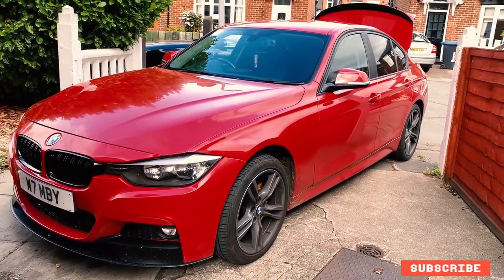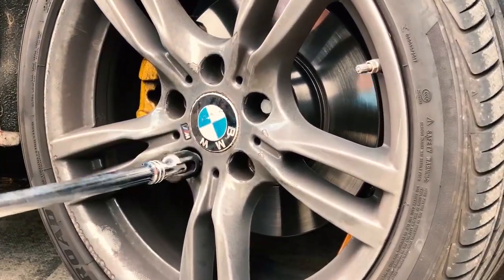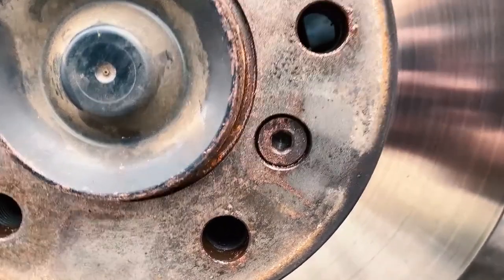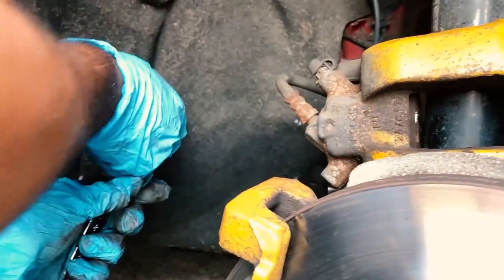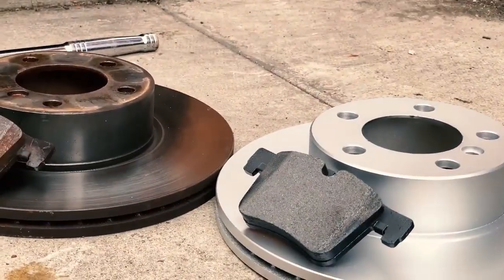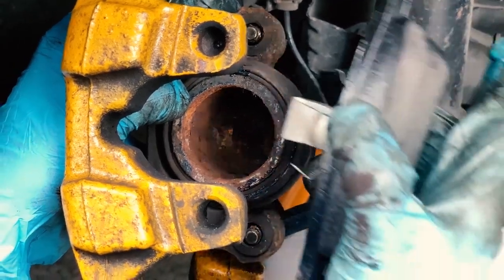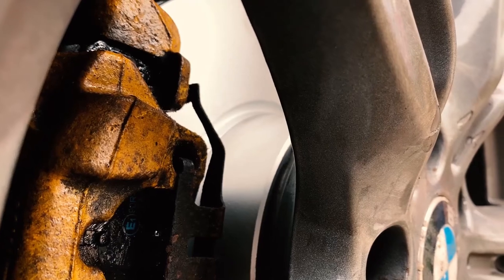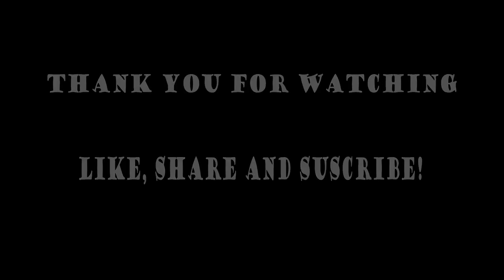BMW F30: Changing BMW 3 Series front brake discs and pads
In this video we are changing the front discs and pads on our F30 320d!